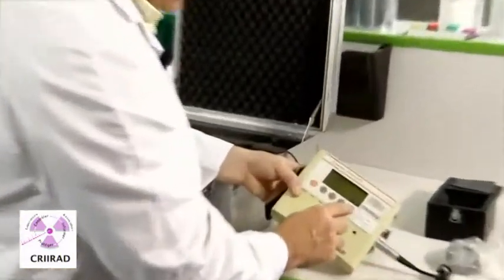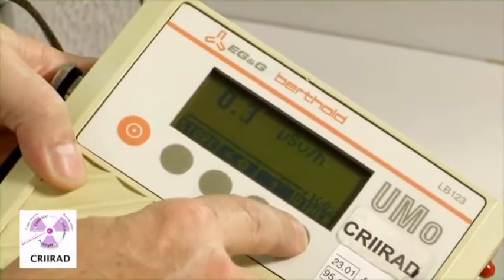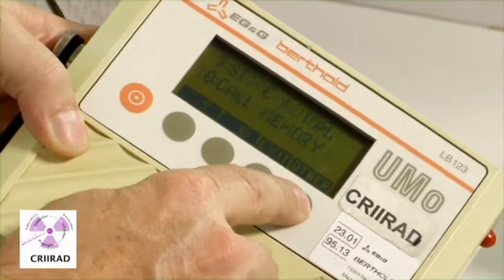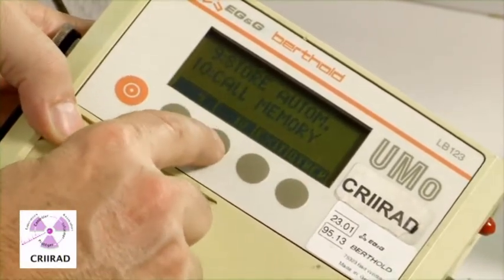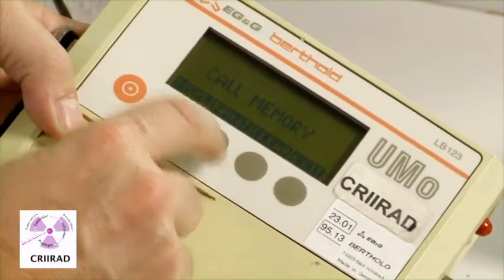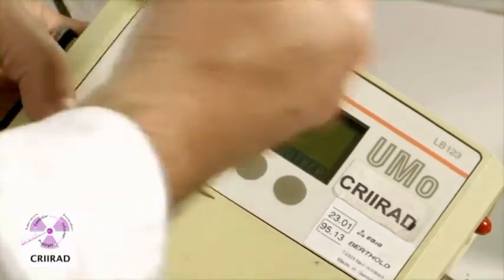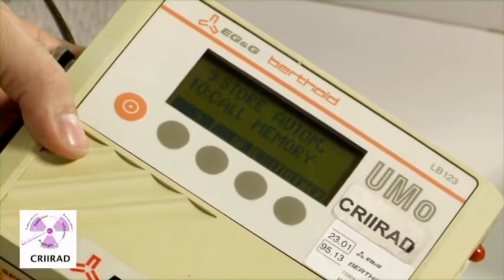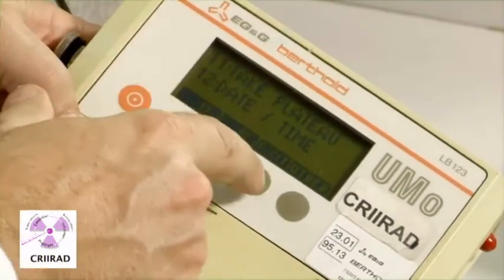Presentation of the LB123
(Electronet Personal Dosimeter) which measure the beta and gamma dose to the skin and the whole body  -- µSv and µSv/h